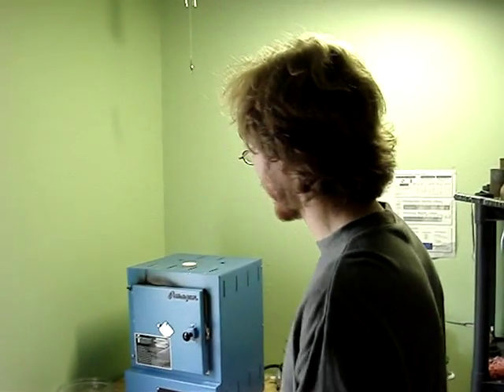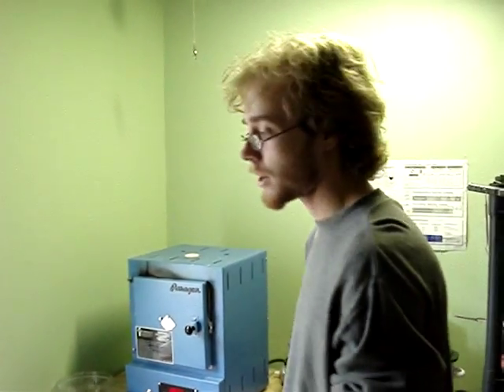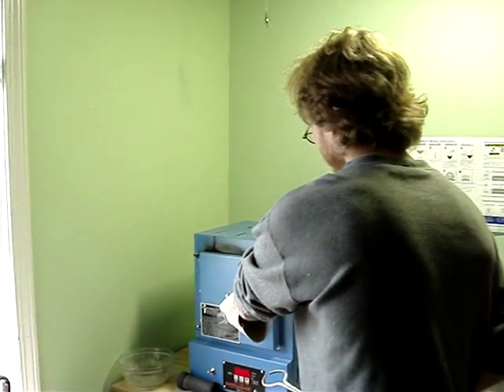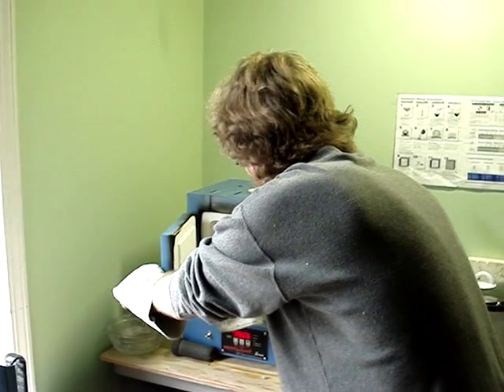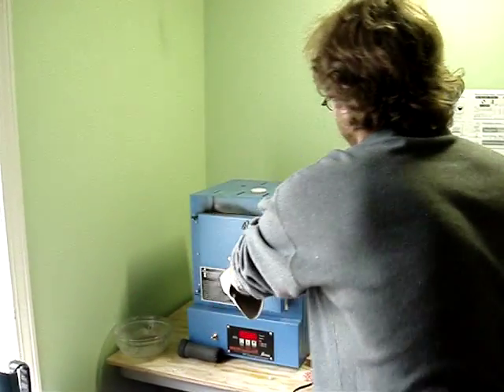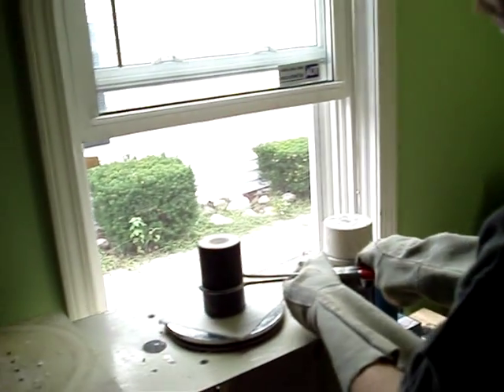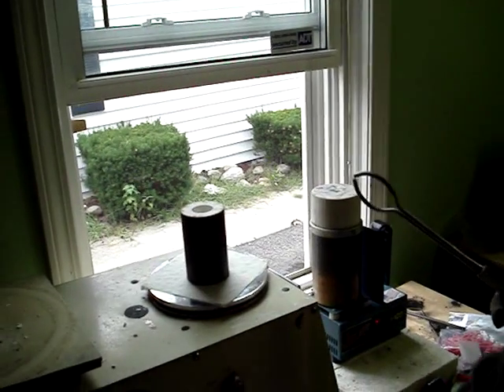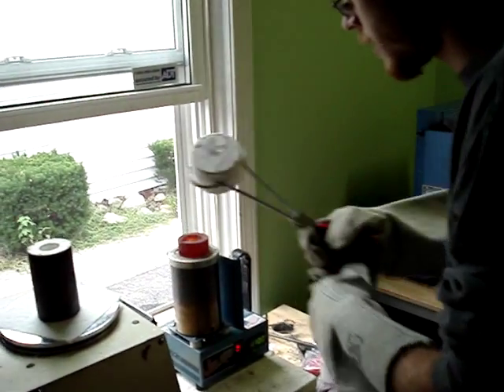Step 6. Lost wax Casting reproduction using wax injection. 21083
This is the sixth step in the reproduction process I use for making my jewelry. After the molds have been fully de-waxed and tempered in the furnace for 12-24 hrs the molten metal is poured into the molds.